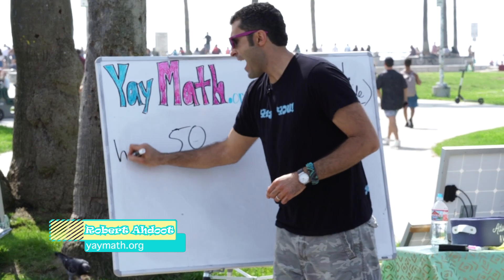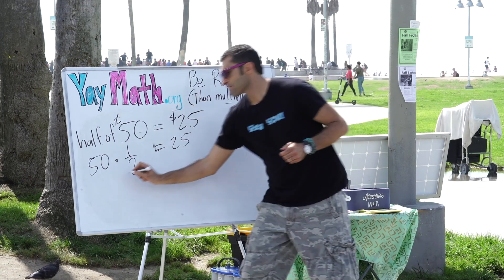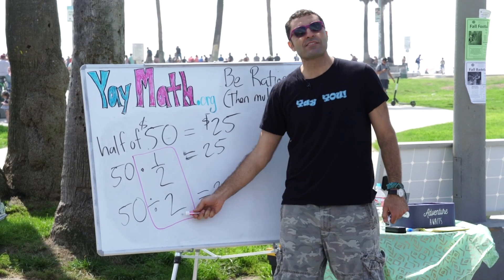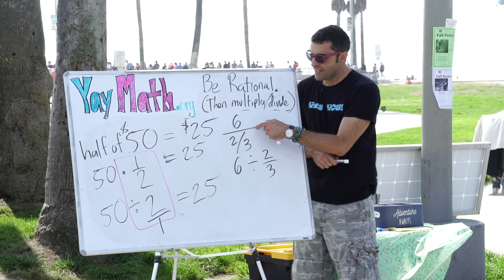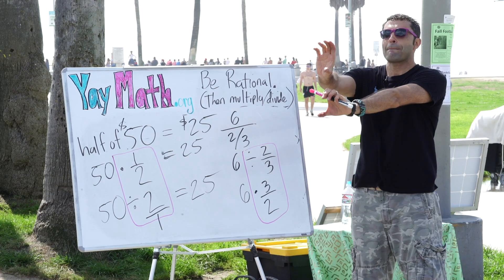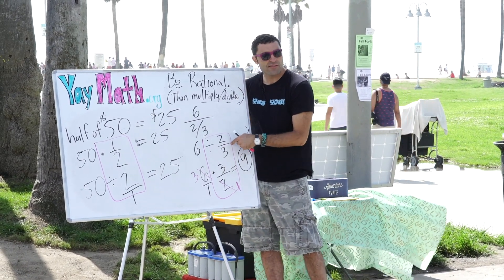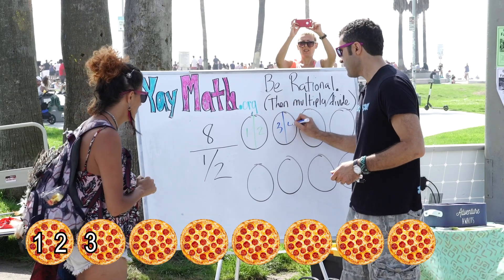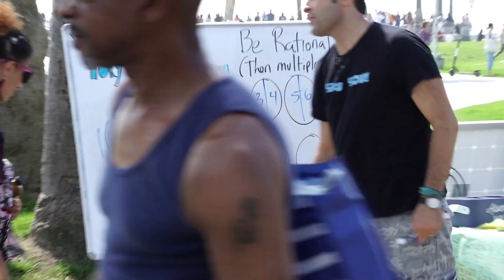Algebra - Multiplying and Dividing Rational Numbers (part 2 of 2)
Welcome to part 2 of this concept, as we teach wisdom on multiplying and dividing rational numbers as street performance art. Welcome to Yay Math!

Rational numbers are just a fancy way of saying fractions, or decimals. To multiply and divide rational numbers, it first helps to think of them conceptually. So in this video, when we're talking about dividing, we make it about dollar amounts, or even pizza for that matter. We learn about turning mixed fractions to improper fractions, plus we take a dive into how to calculate a number's reciprocal. Then the following phrase is repeated multiple times, "to divide by a fraction is the same as multiplying by its reciprocal."

The Yay Math movement believes that inspired learning occurs through meaningful human connections. In this video, filmed live on the iconic Venice Beach Promenade in sunny Los Angeles, CA, math teacher Robert Ahdoot shares a lesson on Multiplying and Dividing Rational Numbers to passersby from around the world. This scene is living proof that learning math doesn't have to be dreadful, and by making it connective and invitational, it can actually be fun and fulfilling.

Learning math can always be fun and connective. for
• all videos
• free quizzes
• free worksheets

Video produced by LES Audio Visual, located in the Canejo Valley in Southern California. LES is a turn-key solution for live events, and film productions. Offering top of the line equipment, in house professionals, and highly trained crews, they have been the backbone to productions big and small across the western United States and beyond.